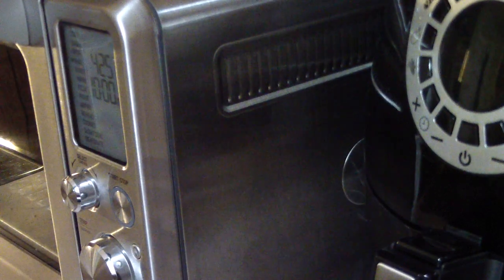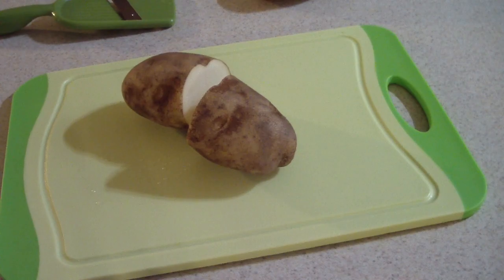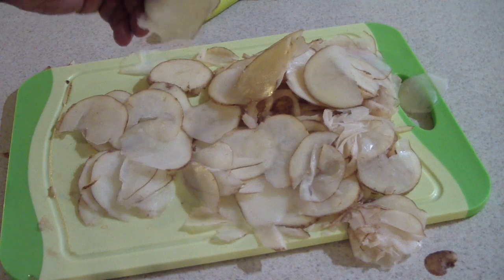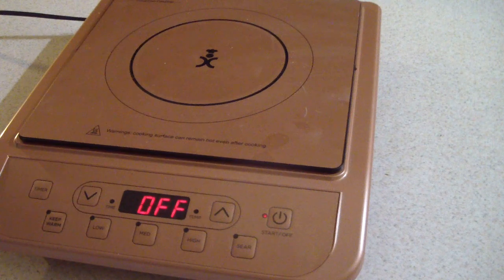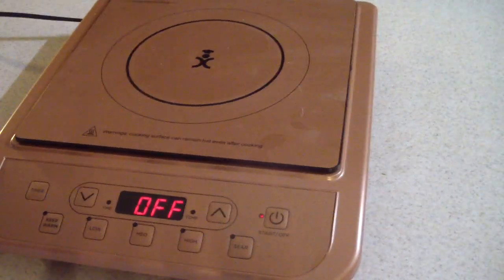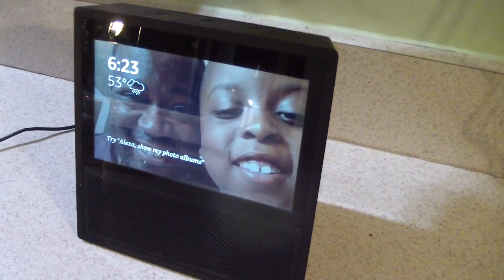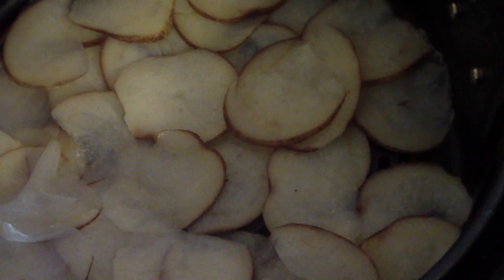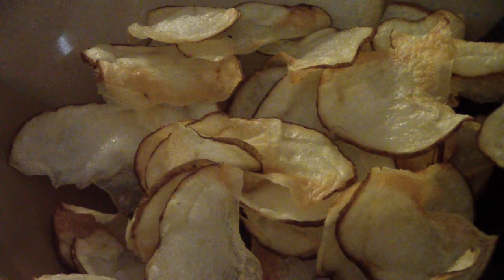Air Fryer Potato Chips 2017 Cooks Essentials 5.3qt AirFryer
Air fryer potato chips
my air fryer group on fb
mandolin potato
soak in bowl of water for 15 drain and fill halfway through
boil med.high for 3min
spray with olive oil
300 for 16min shake at 8min (or more if needed)
Air fryer starter kit lol
Meat thermometer
Silicon tongs
8 inch round rack
Parchment paper
Salt and pepper grinder
Oil sprayer
7egg rack for 5.3qt AF&6qt PC
Silicone Trivet, 7-Inch
Knives
Bundt Cake pan
Foil with holes
Breader
Air fryer slider
Kentucky Kernal Seasoned flour
SlapYaMama
House Autry Texas Pete seasoned flour
Kickn chicken seasoning